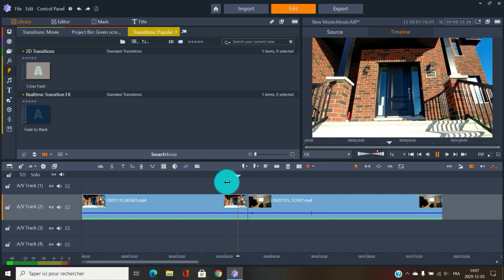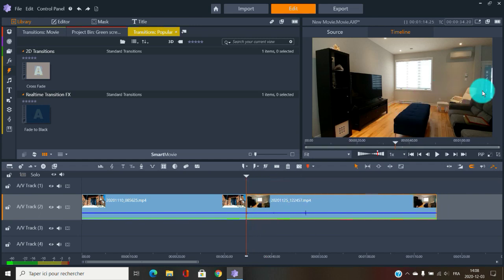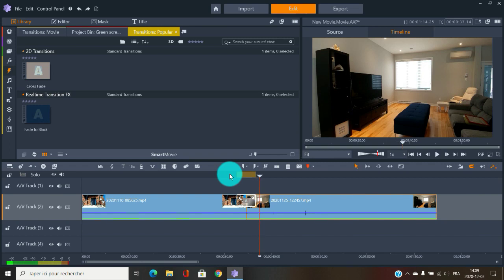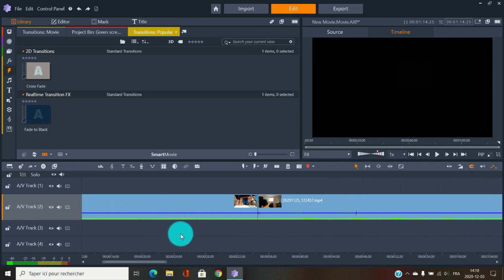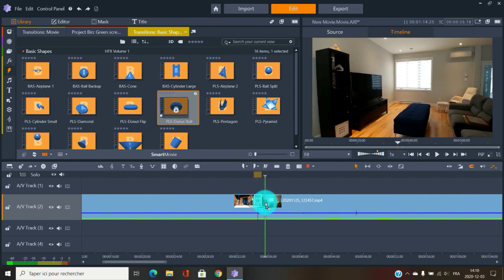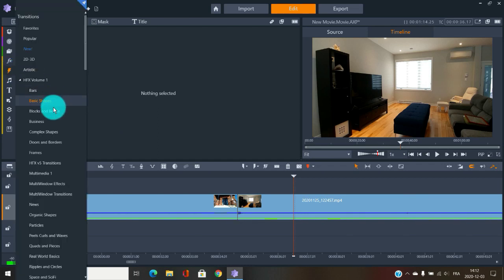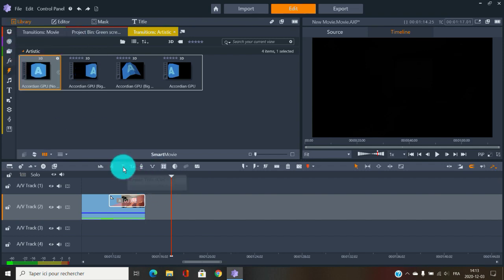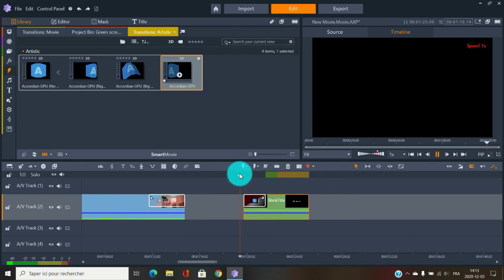Pinnacle studio ultimate transition tutorial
Good for many version... 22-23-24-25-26
Transition effect are very important to give life to your movies and films. With Pinnacle studio, there are many many transitions you can use and modify. From the basin fade in fade out, to all those newblue fx, or those that gave give life to your titles and make nice intros and outro.

Youtube channel with media stuff, here is more background video for home film and more with no copyright you can use.

Best movie transition, most used, etc
Editing video tutorials